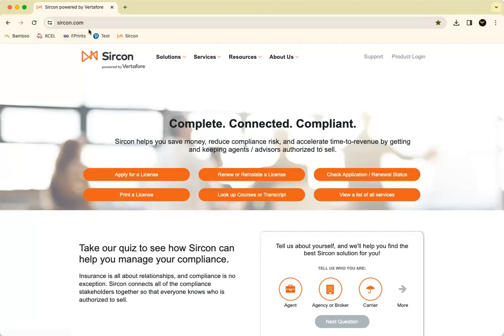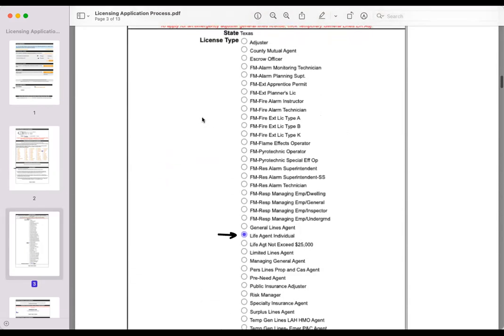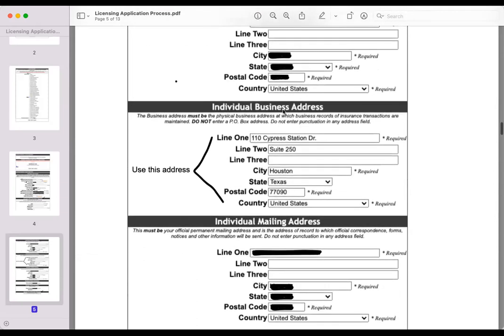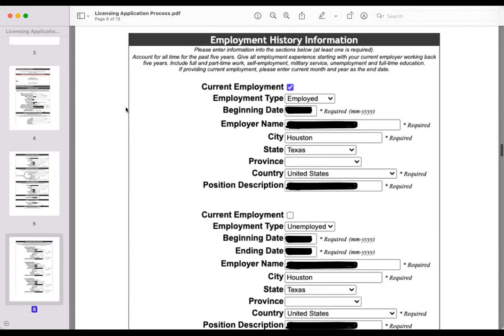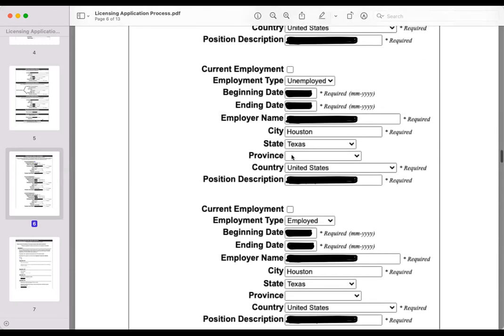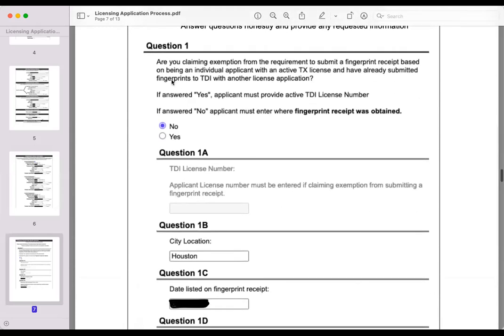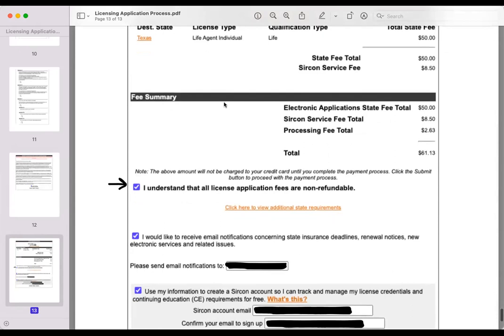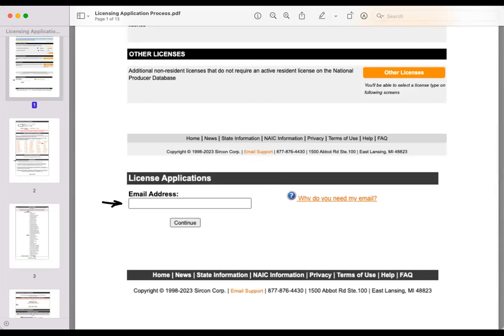Apply for License